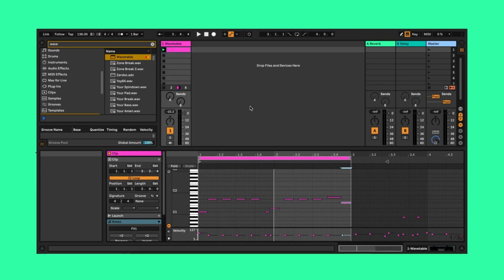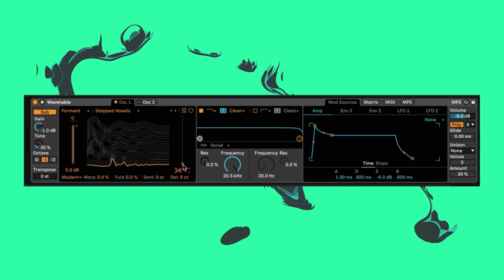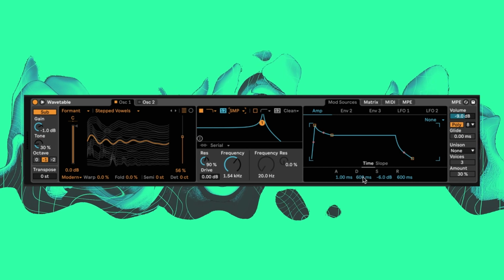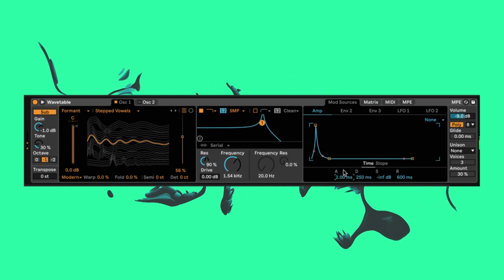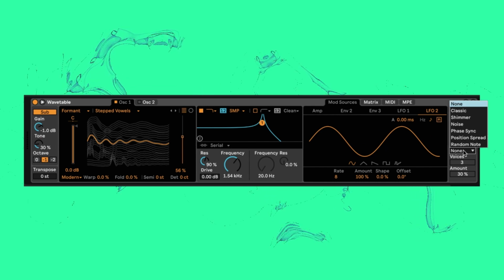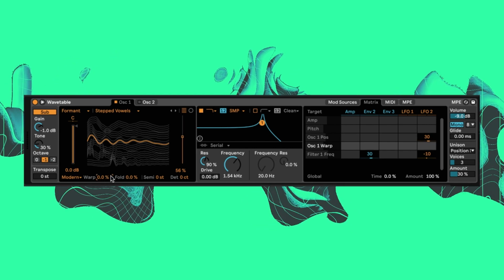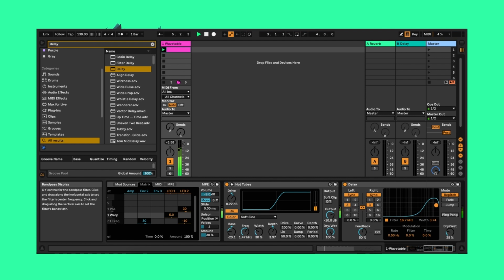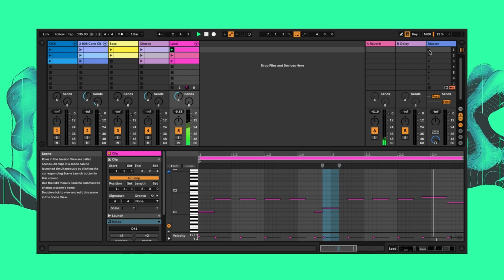Create a Hypnotic Formant Techno/Progressive House Lead (Like MYKI, Olsvangèr, Asphalt DJ, Gzardin)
This week it's a Trippy Hypnotic Formant Lead in the style of MYKI / Tofistock releases.